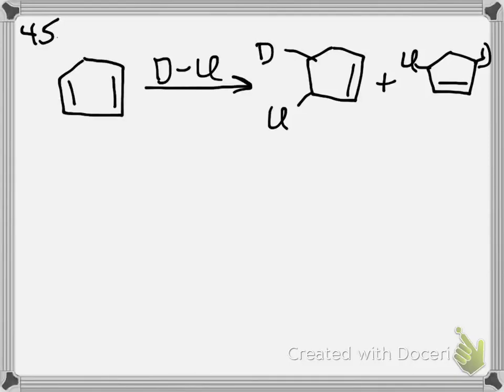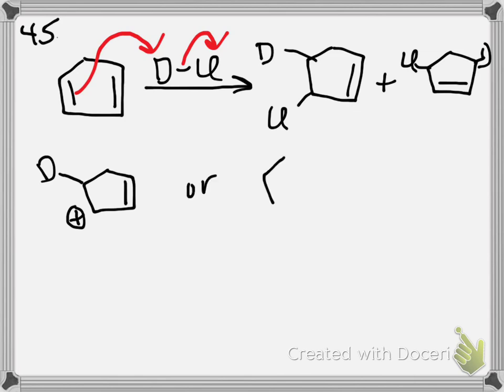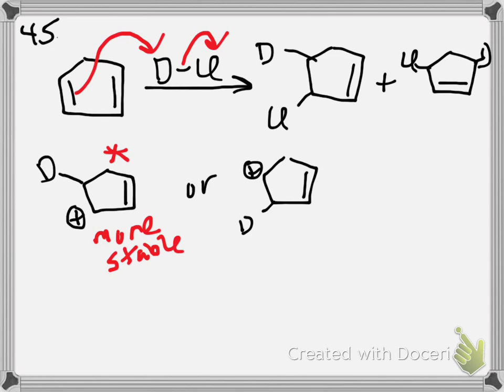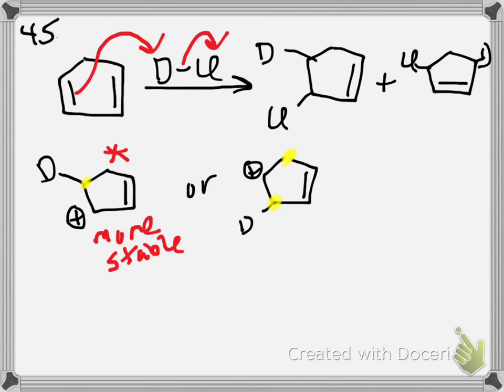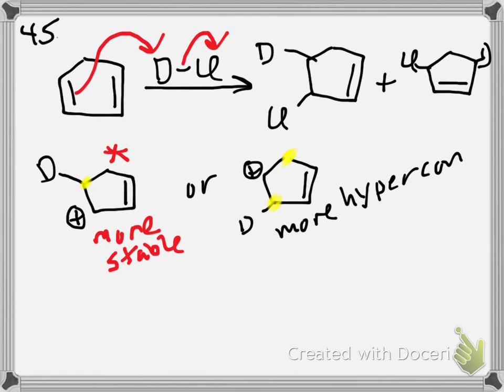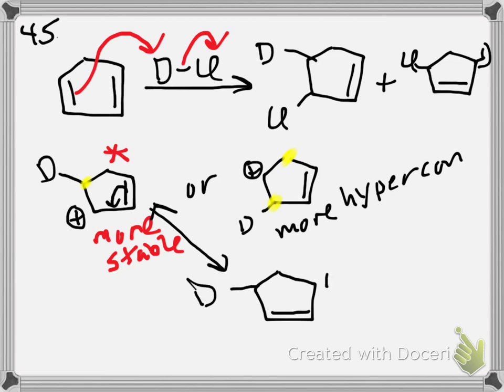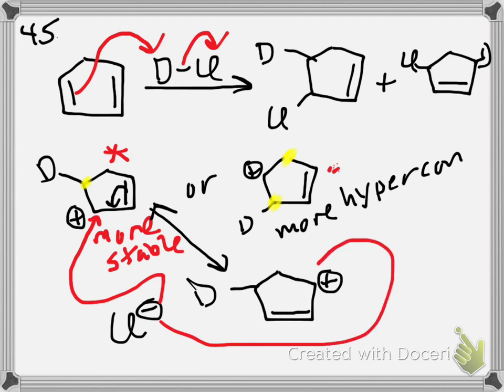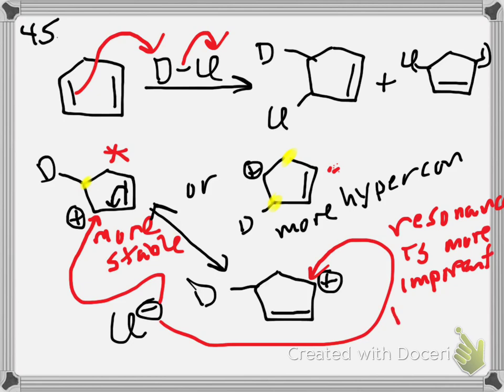Homework #45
Homework #45 Workman 241 2020